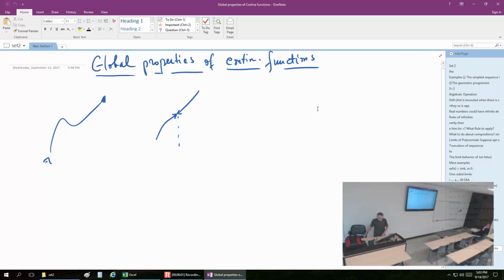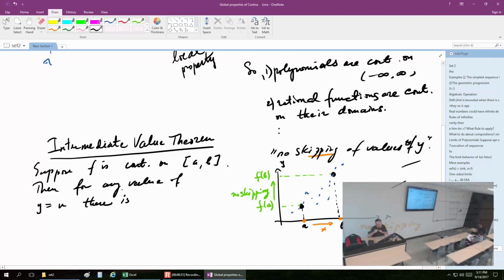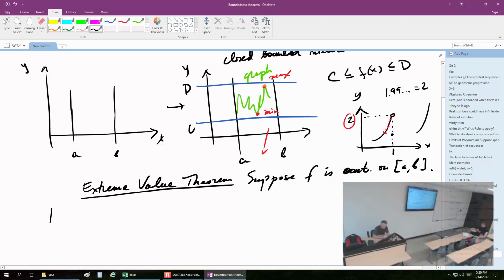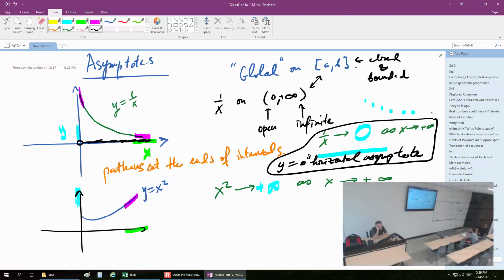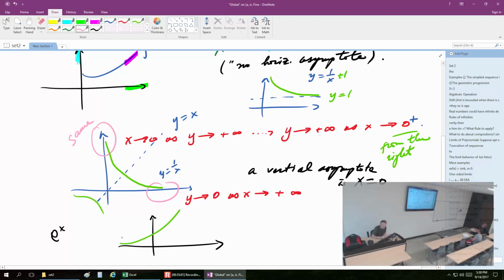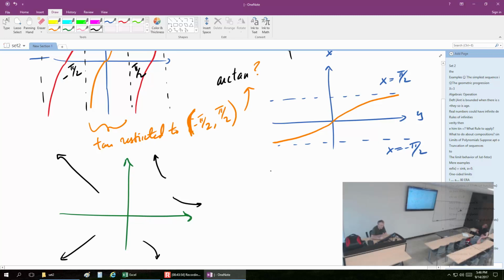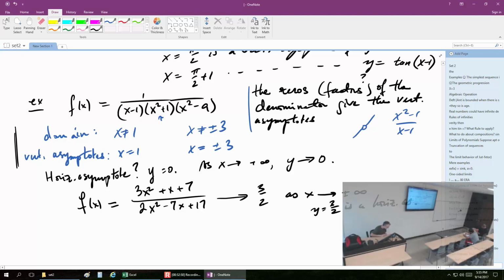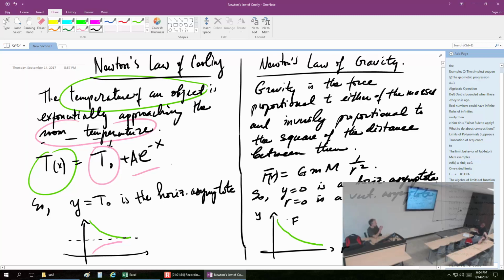Consequences of continuity... and asymptotes -- Calculus I